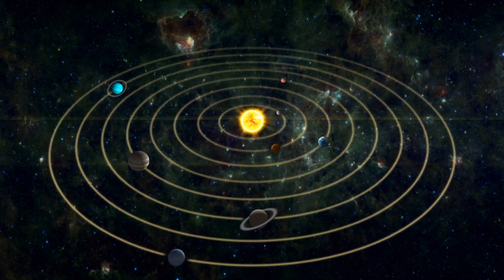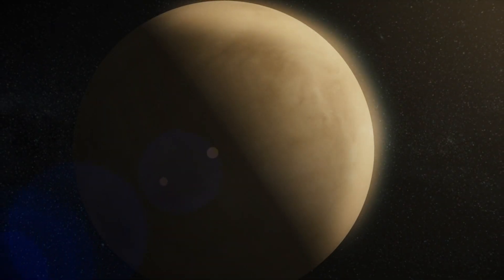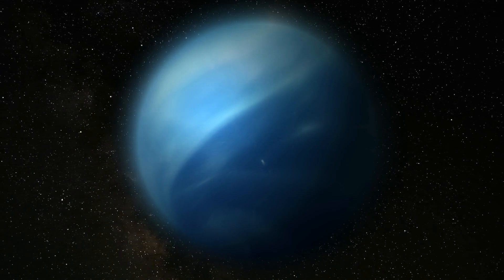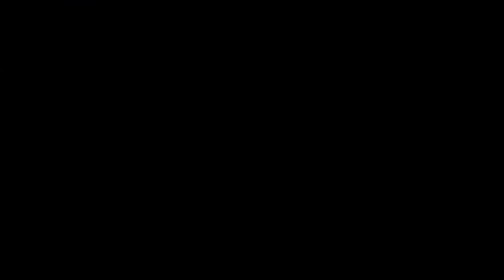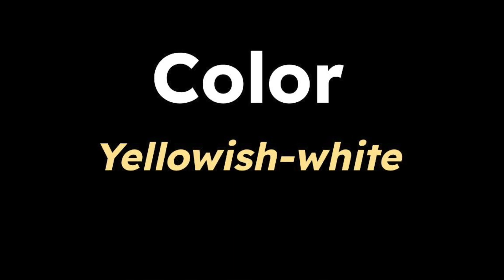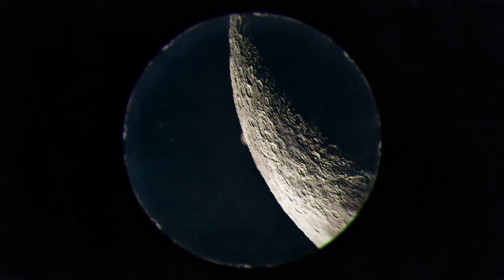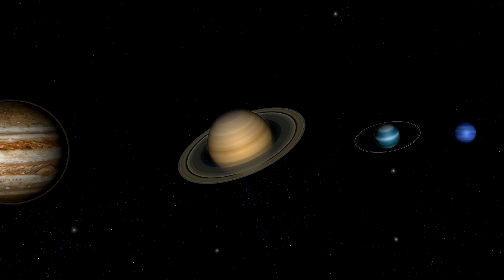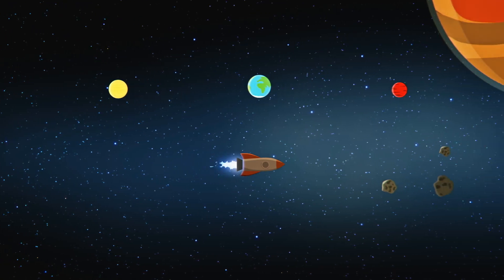How Venus Compares to Other Planets in the Night Sky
In this video, we’ll explore what makes Venus stand out among Mars, Jupiter, and Saturn. Why does Venus shine so brilliantly? How do its rapid changes in position compare to the other planets? From its thick, reflective clouds to its striking yellowish-white glow, Venus dominates the sky—contrasting with Mars’s reddish hue and Jupiter’s steadier light.

Chapters
0:00 - Intro
Planet Similarities
1:31 - Brightness and Albedo
4:03 - Change in Position
4:48 - Colors and Hues
6:45 - Ancient Mythology Connections